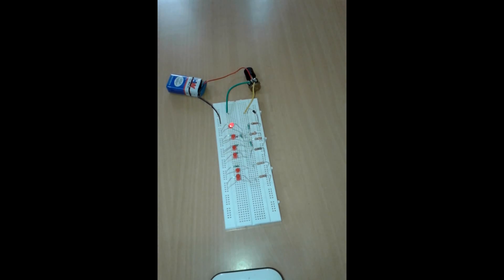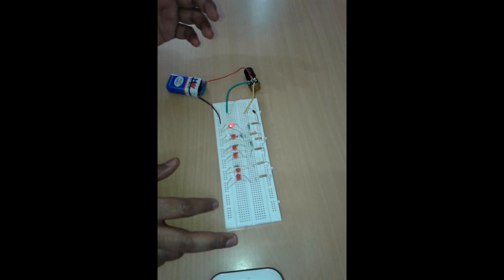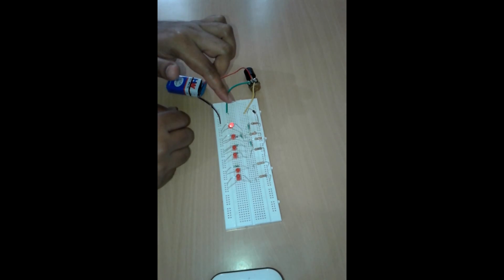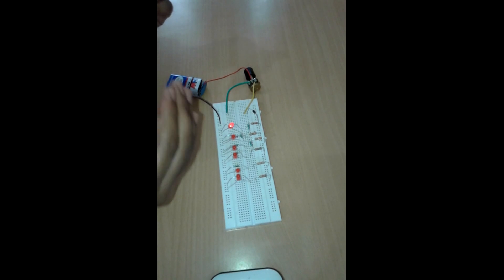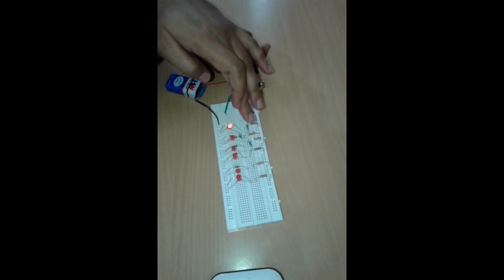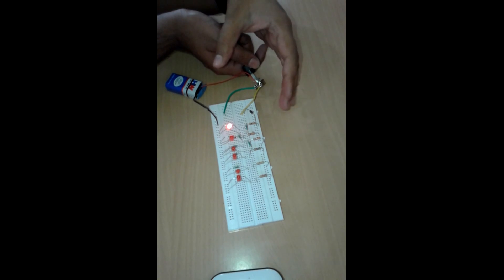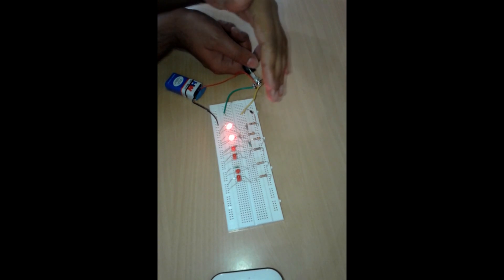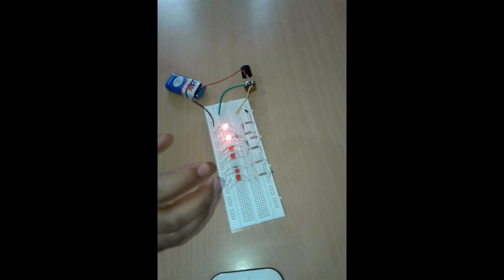LED BAR LIGHT POWER INDICATOR, mini project for college and school student, easy method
SIX LED BAR POWER INDICATOR MINI PROJECT FOR COLLEGE AND SCHOOL STUDENTS,

Its my pre-final year mini-project which worked fine and this is the easiest method to to achieve using LED's, Diodes, resistors, potentio-meter, battery and bread board.

 The illumination of six LEDs will serves as the means of indicating the instantaneous power output being delivered to a loudspeaker. The circuit may be connected to any loudspeaker output of an audio amplifier. The illumination of the LEDs takes place one after another due to the little by little increase in the values of the voltage. This will provide a visual notion of luminous bars that forms a column while showing the increase and decrease in height in accordance to the output level of the signal.

Resistors
1/2W Resistors
1/2W Resistor
1/4W Resistors

Diode
Diode-1N4004
Zener Diodes (BZX79C2V7)

Explanation: The 400 V diode D1 is responsible for the rectification of the input signal during the initial stage. The rectified signal is then fed to the six different voltage dividers that are located in each LED. The instantaneous power drilled by the whole loudspeaker cabinet is directly represented in the power display of the LEDs as they start to illuminate. The representation of the six levels of power outputs are displayed by the LEDs in the range of 2W, 5W, 10W, 20W, 40W, and 80W. When the respective LED illuminates at full brightness, each nominal power level indication into 8 Ohms load is reached.
 In the event that a 4 Ohms load is driven, the output power indicated by each LED will be doubled. By reducing the number of LEDs and their corresponding voltage regulators, the circuit may be utilized for less powerful amplifiers. Stereo amplifiers would require two identical circuits. For the LEDs to be compacted in bars or columns, a rectangular shape LED will be more suitable although the dimension could be in any form.

 The power indicator used for loudspeaker does not only concentrate on the power being supplied. It is also a tool used to verify the integrity of the floor jacks, consoles, or power cabling to be used. When used with commercial and industrial music system, it can be found along with the front panel controls. In some designs, it can be mounted on the grille and can be turned OFF as required with a rear panel switch or it can be connected as rear facing LEDs.

Working principal: The above circuit is intended to indicate the power output levels of any audio amplifier, it is simple, portable and displays six power levels that can be set to any desired values. Here the input signal is first rectified by D1 and then sent to six different voltage dividers, one for each LED. In this way, the indication provided by the LEDs illumination of this "Power Display", will be related to the instantaneous power sunk by the whole loudspeaker cabinet. Six output power levels are displayed by the LEDs in a 2W to 80W range. Each nominal power level indication into 8 Ohms load is reached when the respective LED illuminates at full brightness.

ADVANTAGES
Can be monitor the scheme of audio power.
Instantaneous power output delivered to a loudspeaker can be determined.
Circuit can be connected to any loudspeaker.
Visual notion of luminous bar i.e. increasing and decreasing in output levels of signal can be seen
Power indicator used for loudspeaker deos not only concentrated on the power being supplied. But also a tool used to verify the integrity of the floor jack, consoles or power cabling.

3.2. APPLICATIONS
Audio amplifier
Audio power rectifiers
used to verify the integrity of the floor jack, consoles or power cabling.

CONCLUSION AND FUTURE SCOPE
             The project “SIX LED BAR POWER INDICATOR OF AUDIO SIGNAL” has been successfully designed and tested. Here we are able to observe the visual notion of luminous bars of an audio amplifier. This device, connected to the loudspeaker output of an audio amplifier, will indicate the instantaneous output power delivered to the loudspeaker(s) by means of six LEDs illuminating one after another by voltage values increasing little by little, providing the visual impression of a luminous bar or column, increasing and decreasing in height following the increase and decrease of the signal's level.

The LED will allow the exact voltage to appear across it and the brightness will depend on the value of the resistor.
Zener diodes (5.2c and 5.2d) are designed to stabilize a voltage. Diodes marked as ZPD5.6V or ZPY15V have operating voltages of 5.6V and 15V.
Photo diodes (5.2e) are constructed in a way that they allow light to fall on the P-N connection. When there is no light, a photo diode acts as a regular diode. It has high resistance in one direction, and low resistance in opposite direction. When there is light, both resistances are low. Photo diodes and LEDs are the main items in an optocoupler
Tunnel diodes (5.2f and 5.2g) are commonly used in oscillators for very high frequencies.

By Naga